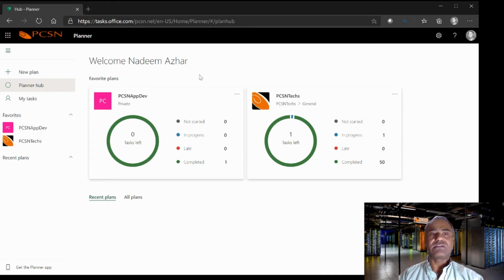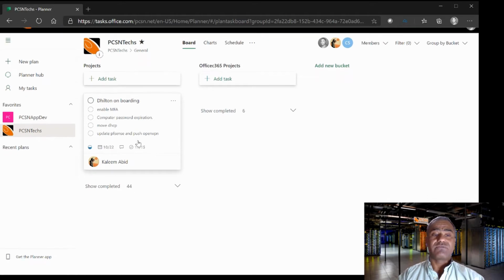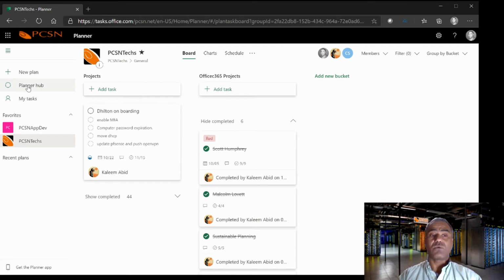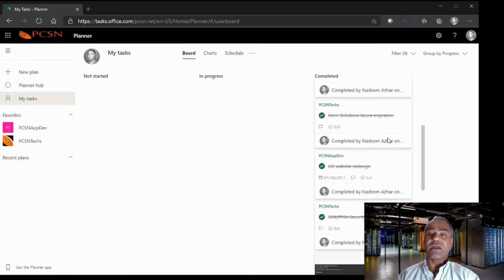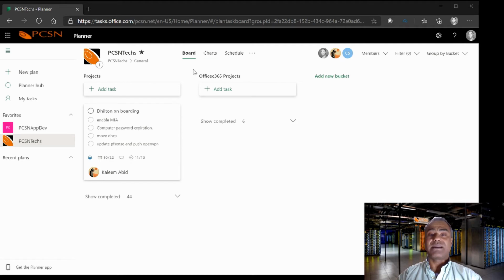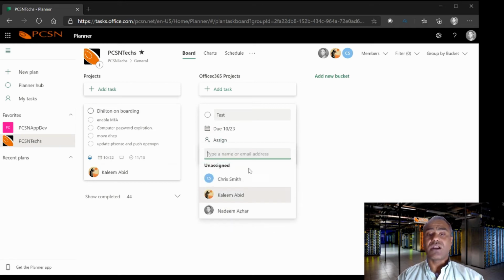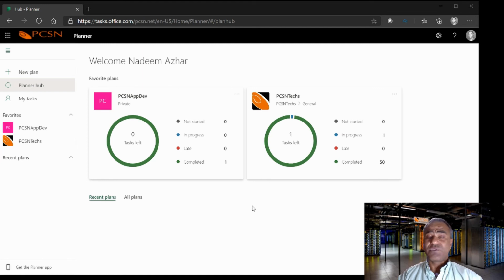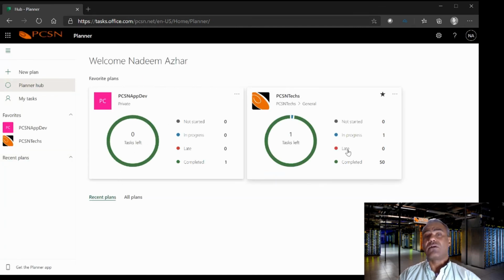Microsoft Planner, another app you may already have but don't use much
Another app part of the Microsoft365 family is Planner. If you haven't heard about it, check it out and see how it can make your life so much easier especially if you juggle several projects at once.